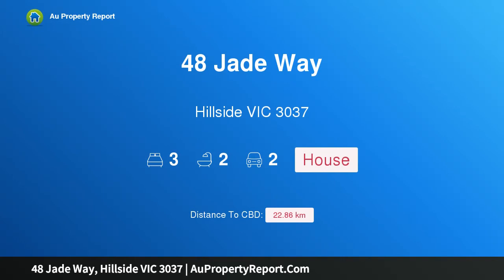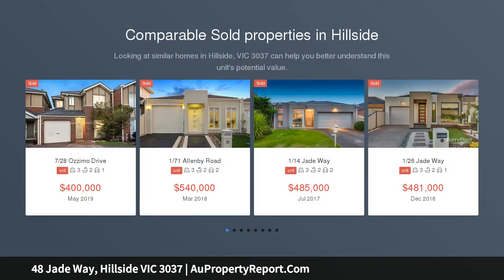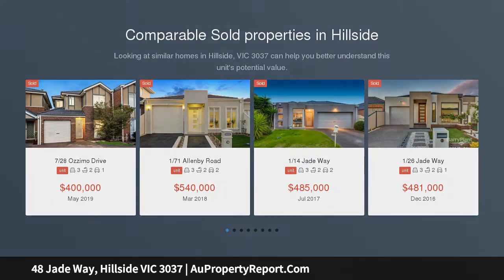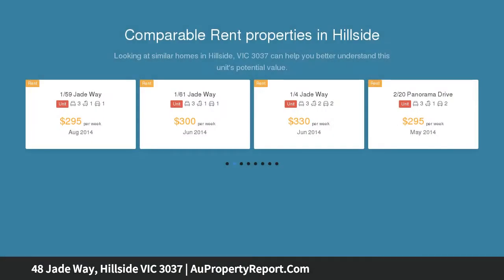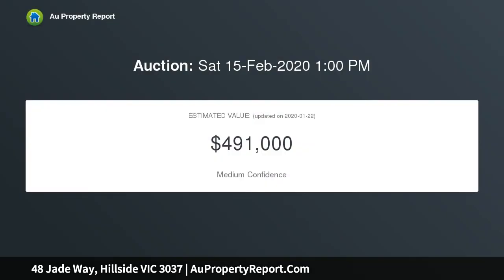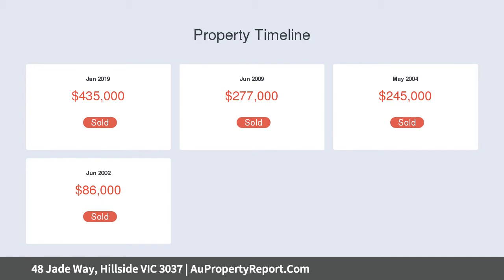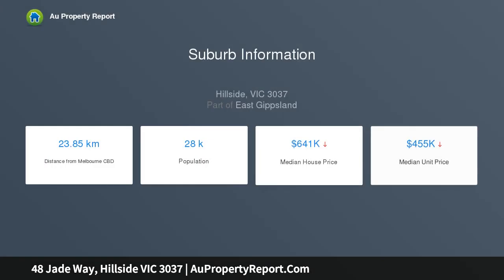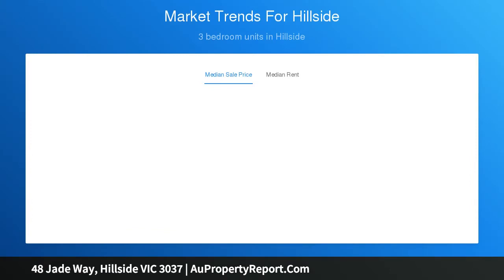48 Jade Way, Hillside VIC 3037 | AuPropertyReport.Com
48 Jade Way, Hillside VIC 3037
Property Type: house
Bedrooms: 3
Bathrooms: 3
Car Space: 2
The Ultimate First Home or Investment.